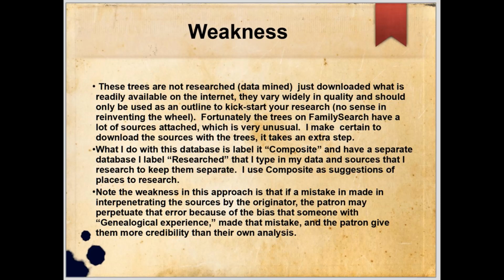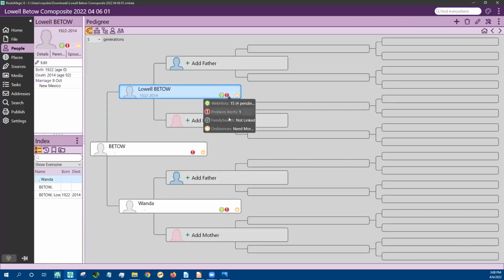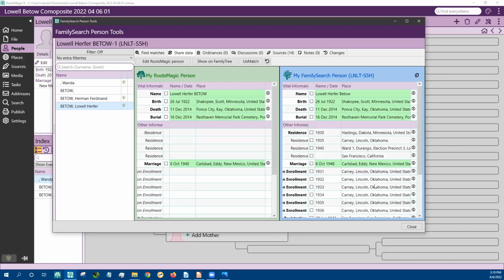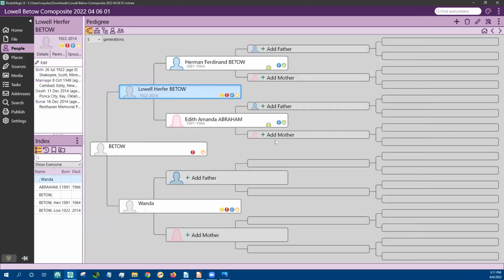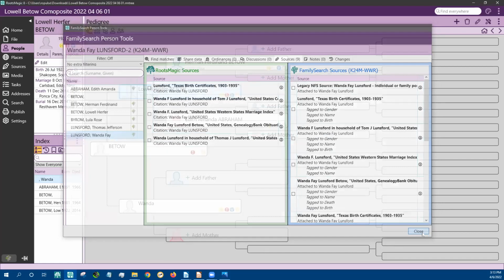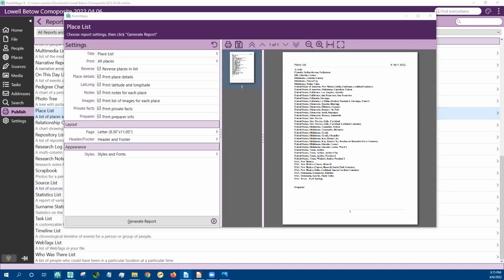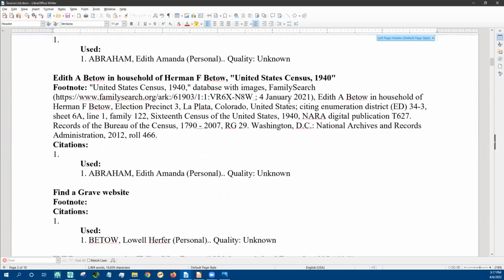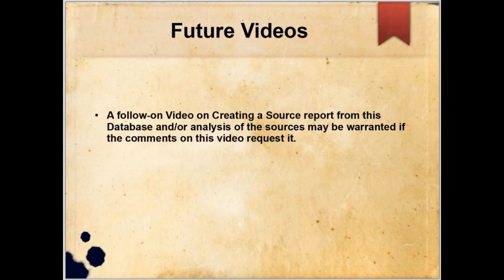Using RootsMagic 8 and FamilySearch World Family tree to kick start a new Genealogist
When you volunteer at a library for a genealogical society, you do not have any control on the Genealogical experience of the patrons that ask for help.  They can range from only knowing of Mom and Dad and grandma and grandpa as their relatives names and May 5, Moms birthday to patrons that have been researching for 20 years, and have well documented families.

With that as a goal for the low-end patrons, I developed a process to Kick-start low end patrons on the path to genealogical research using data mining of the world family listing on FamilySearch and their associated Sources.  I always make certain that the patron understands that what I do initially is data-mining and not Genealogical research, but is a good starting point for newbies as premise to be prove or disprove.